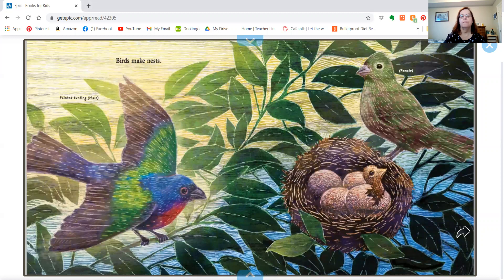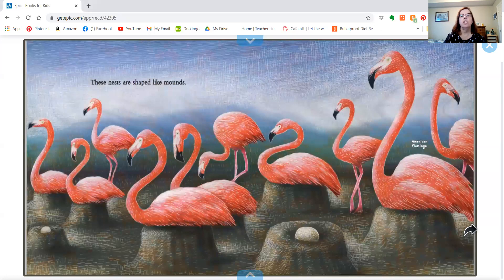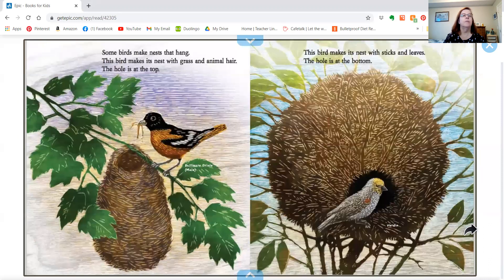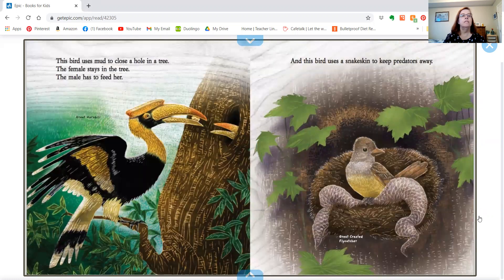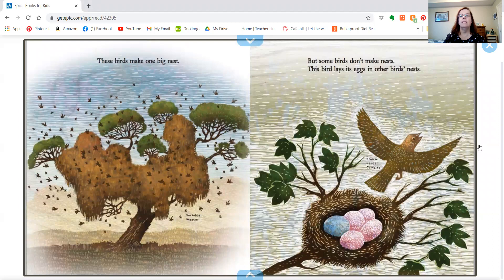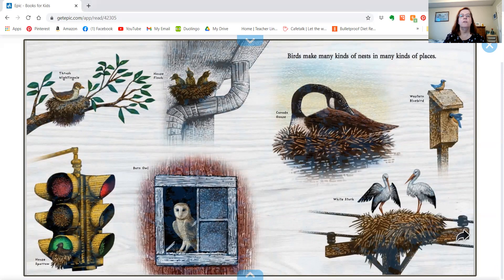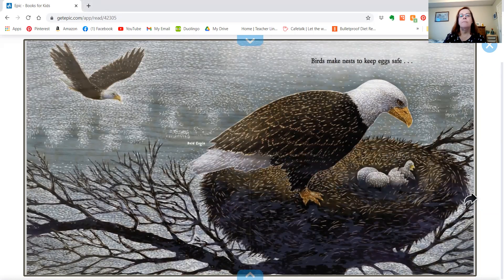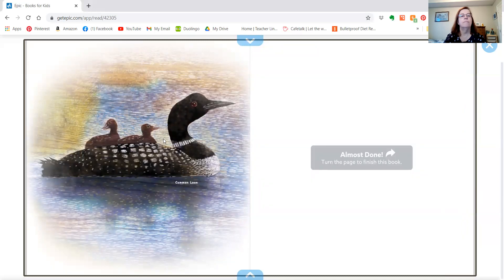PixieLin's Storytime: Birds Make Nests by Michael Garland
This is the last book for Bird Week.  I hope you have enjoyed them.  This is a non-fiction book about the different types of nests birds make.  You can find this and other great Science and Nature books at your local library or book seller.